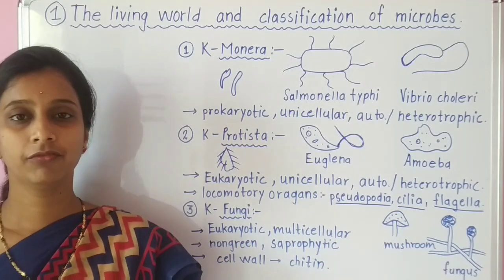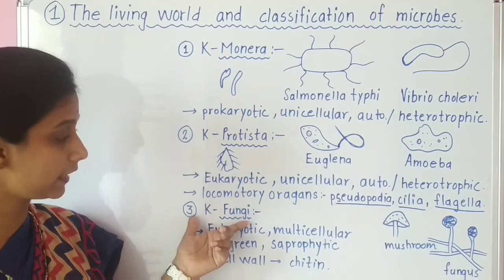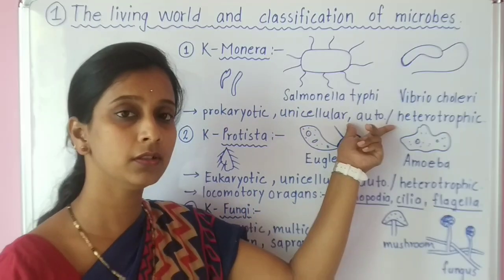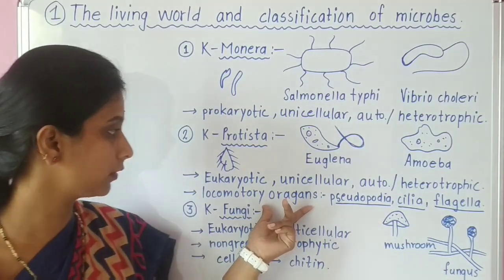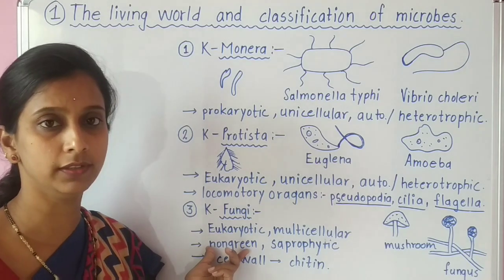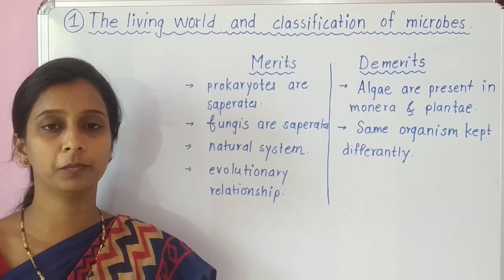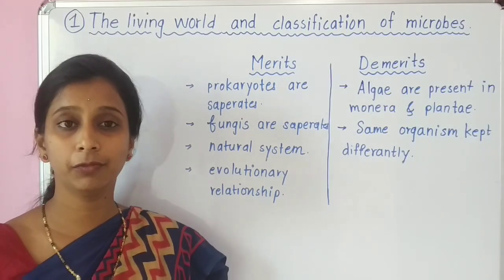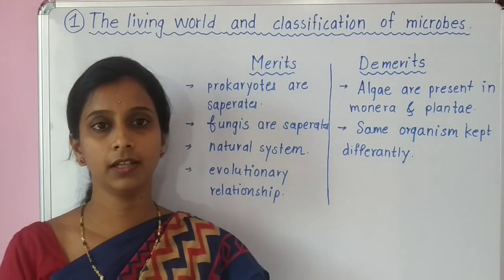The living world and classification of microbes, 8 th : std , part - 2.